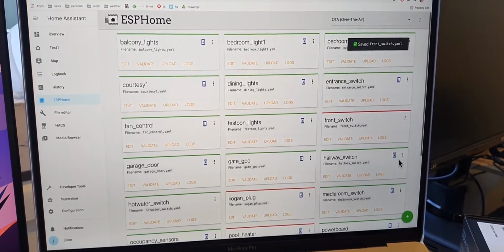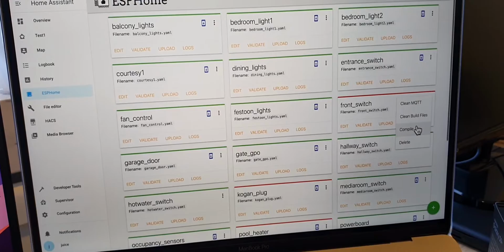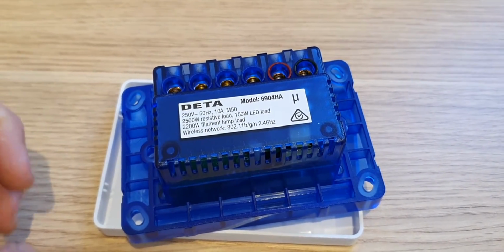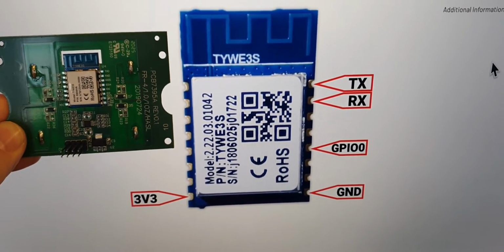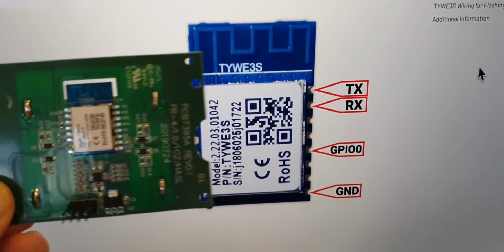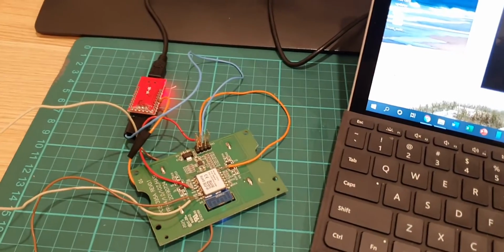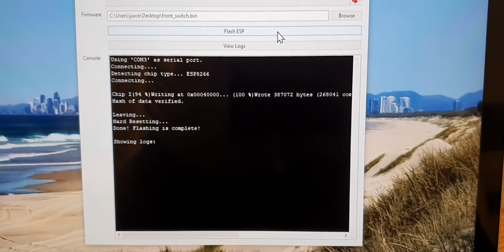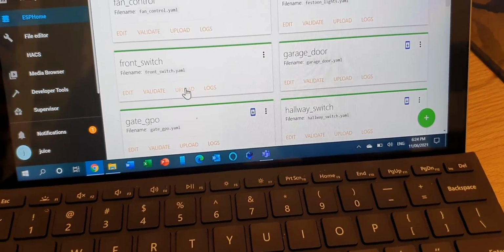Deta Smart Quad Switch 6904HA - how to flash ESPHome or Tasmota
Deta smart switches are great, but ESPHome or Tasmota makes them even better! Unlike the older Deta smart devices that could be flashed using tuya-convert these newer ones need a bit more encouragement. With a soldering iron.
Once you have this procedure nailed it will work the same for any ESP8266 device. The TYWE3S package in this case is just a little fiddly due to the lack of breakout pads or pins for the chip.

3. Detailed walkthrough (Mike McGuire's, not mine!)